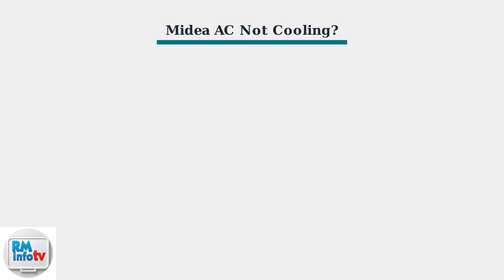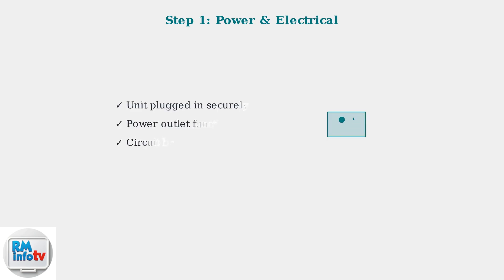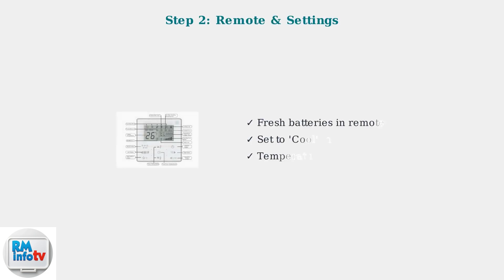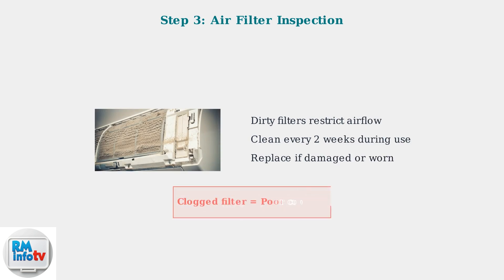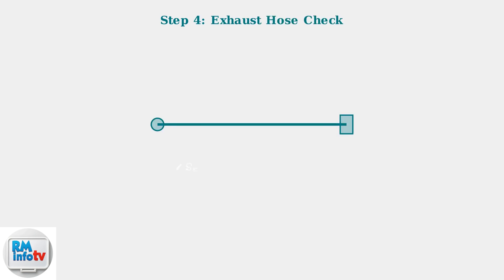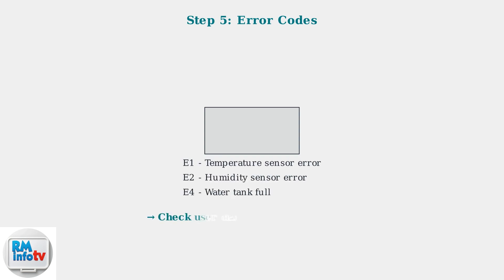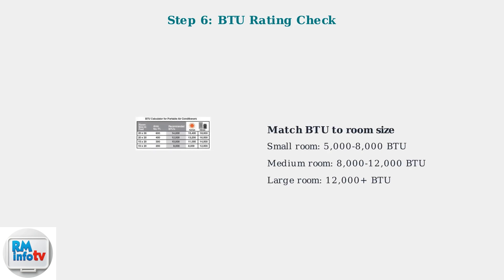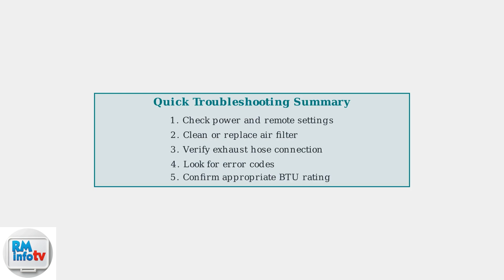How To Fix Midea Portable Air Conditioner Not Cooling – Full Troubleshooting & Maintenance Guide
In this comprehensive video guide, we will walk you through the essential steps to troubleshoot and fix your Midea Portable Air Conditioner that is not cooling effectively. Whether you're experiencing weak airflow, unusual noises, or complete failure to cool, our expert tips will help you identify the problem and implement the right solutions. We cover everything from checking the air filter and ensuring proper installation to examining the refrigerant levels and cleaning the condenser coils.